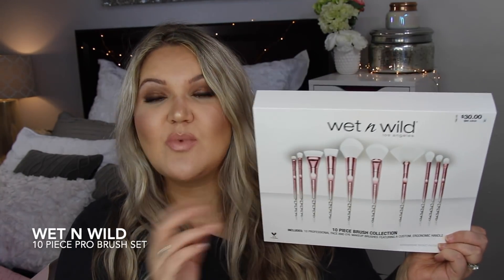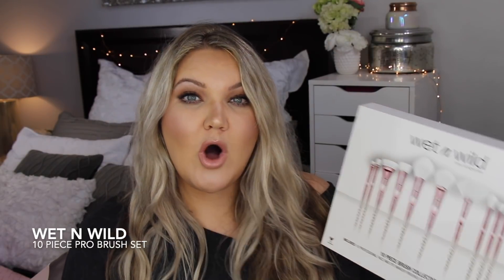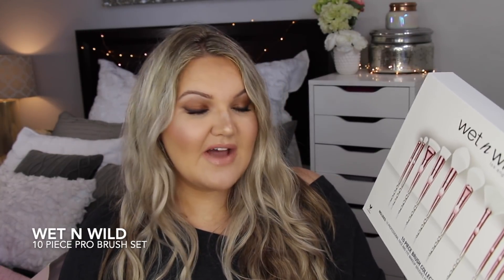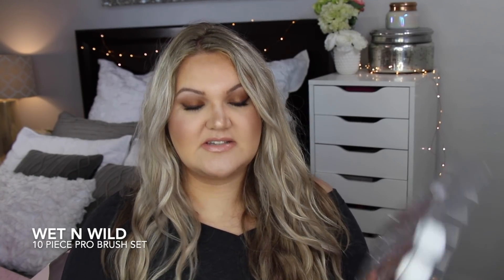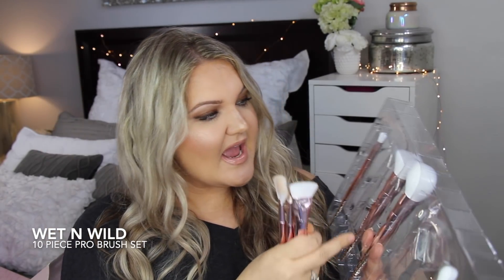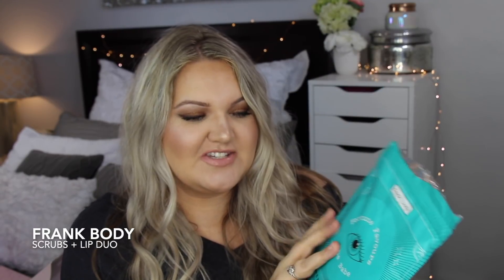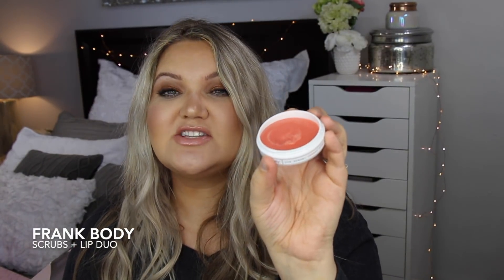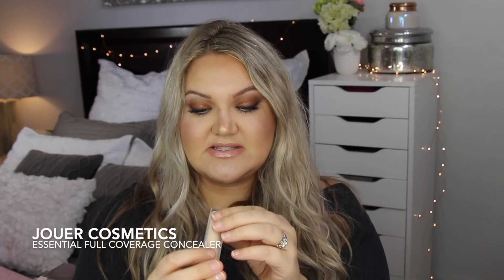FRIDAY FAVORITES & FLOPS | FRANK BODY, WET n WILD BRUSHES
Frank Body Products Mentioned:
Green Tease
Cherry Bomb Lip Duo
Express-o Scrub

Hey Everyone! Happy Friday!!! Hope y’all have a great Friday!!

Everything Mentioned:
-Wet N Wild Pro Brushes Gift Set
-Collab Beauty 'Just For Fun' Sheer Blush
-Jouer Cosmetics Essential Full Coverage Concealer
-BECCA Hydra Mist Set & Refresh Powder
-FLOWER Beauty Makeup Sponge
-Tarte Cosmetics 12hr Amazonian Clay Highlight 'Stunner'

EYES:
-Charlotte Tilbury Supersonic Girl Eyeshadow Quad
LIPS:
-It Cosmetics YLBB Lip Liner Stain Nude/Buff
CHEEKS:
-Collab Beauty 'Just For Fun' Blush
FACE:
-Catrice HD Foundation 032